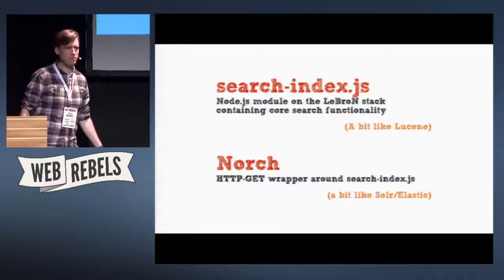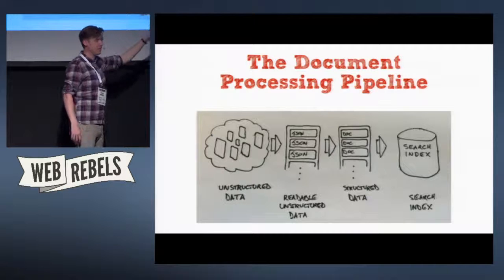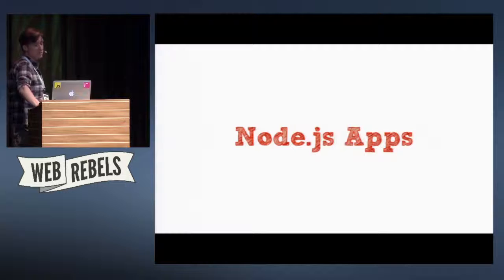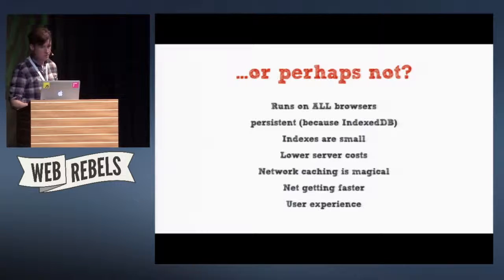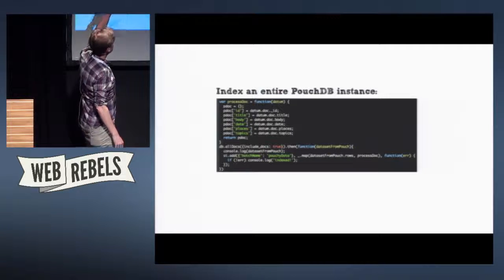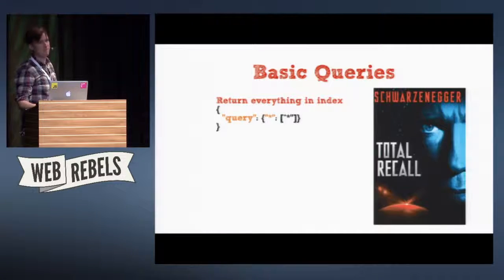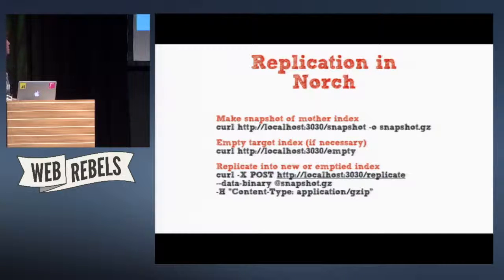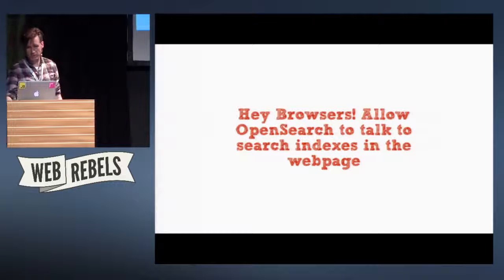An introduction to search index js by Fergus McDowall at Web Rebels 2015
Search-index is a module for doing free-text search in Javascript. In this talk we will explore various approaches to indexing data on the server and in the browser. We will show how search-index integrates with other technologies presented at WebRebels such as Browserify, the Level family, PouchDB and NPM, together with code examples. The talk should serve as a jumping off point for engineers looking to use search-index, and creative types who want to create new concepts around "Small Data".